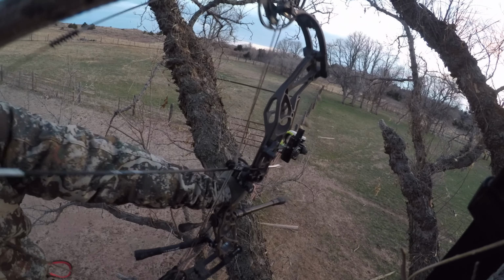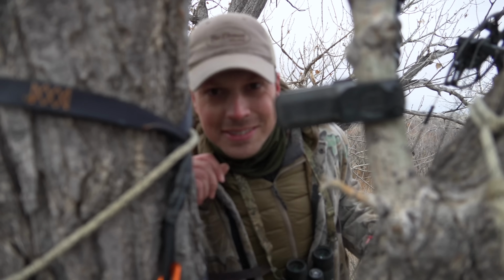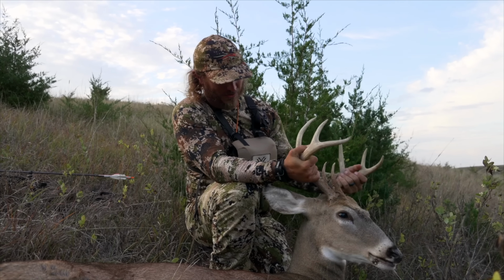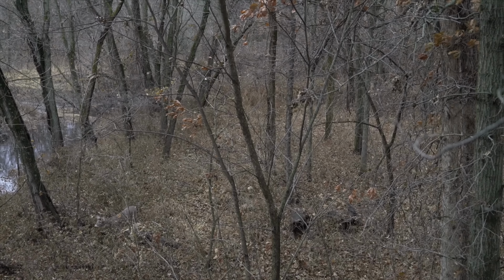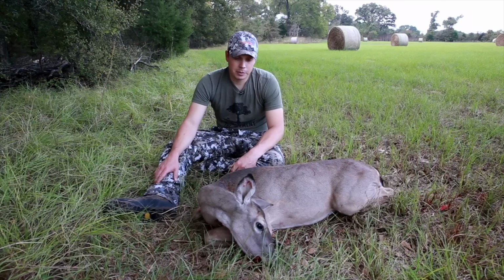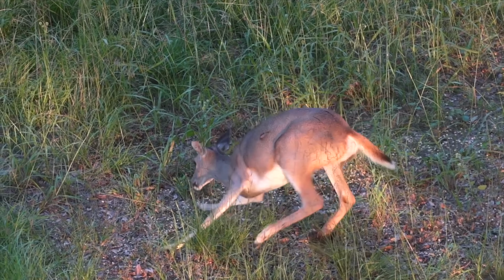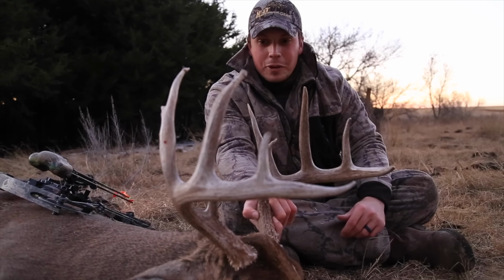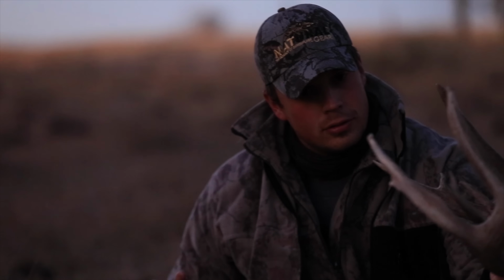BEST Shots on Deer! | Where should you aim?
As archery hunters, we've made good shots and poor shots on animals. We practice to stay good and study when things go wrong. However, in this video, we decide to do a little study on when things go right. It's good to consciously aim and think about where you should aim and shoot bucks, does, elk, or any other game species you are after. It is very important to judge the body language of the animal, as well as the distance and the surroundings to determine what that deer will do at the moment the arrow is released.

Code "ELEMENT"  gets you 10%